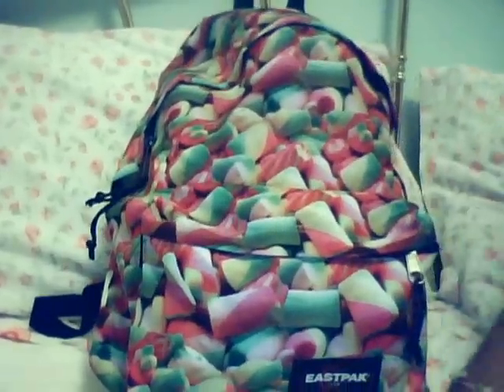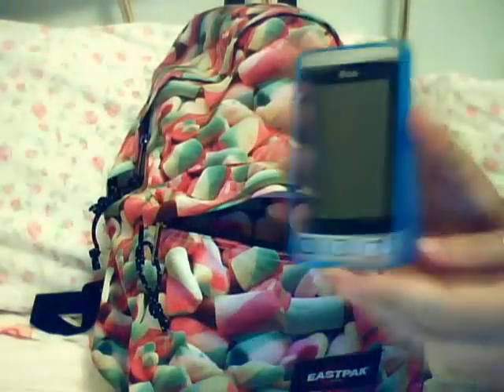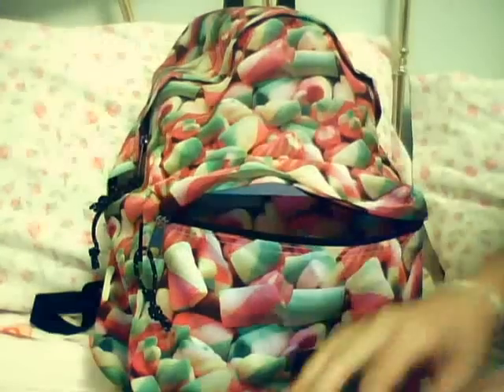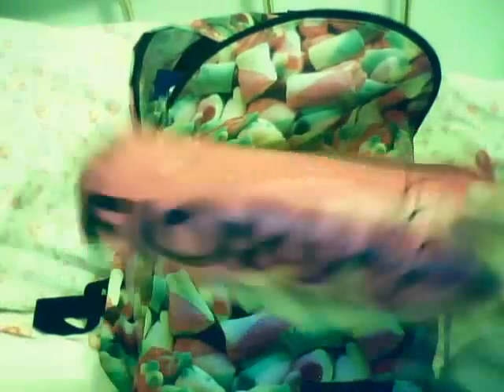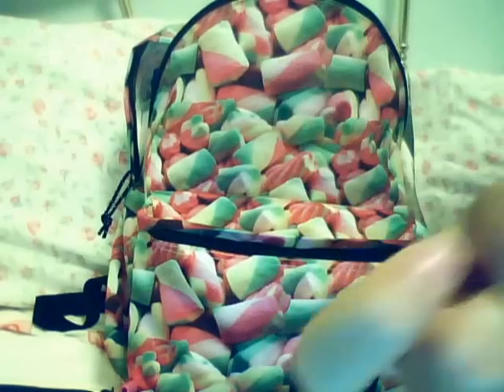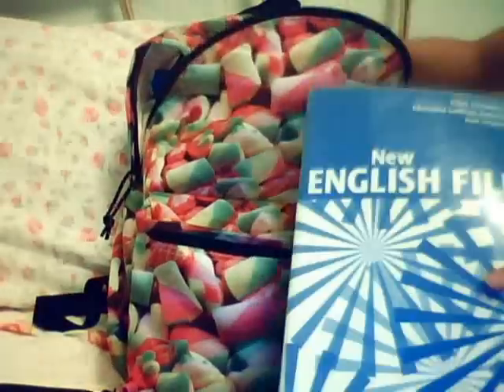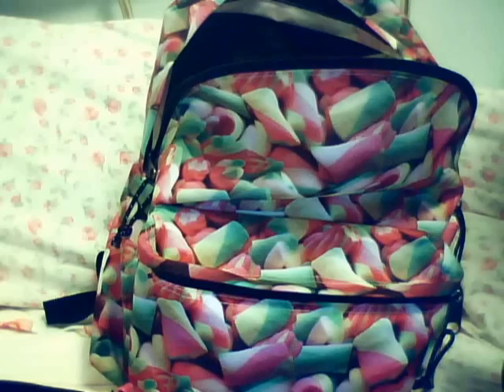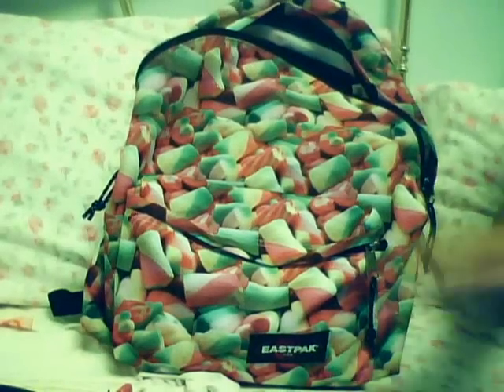●﹏● WHAT'S IN MY BACKPACK?!?! ★ ☆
see you soon! Rainbowsmile97